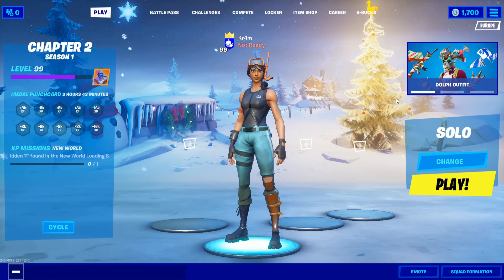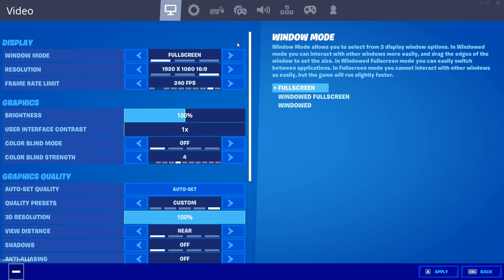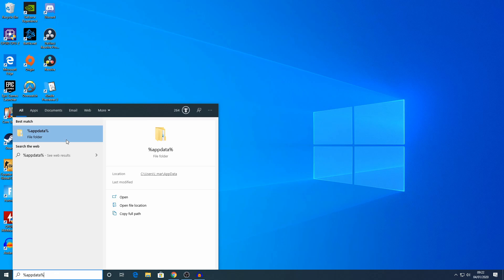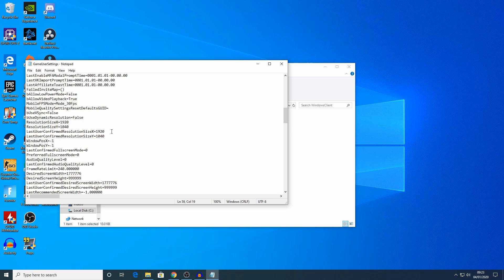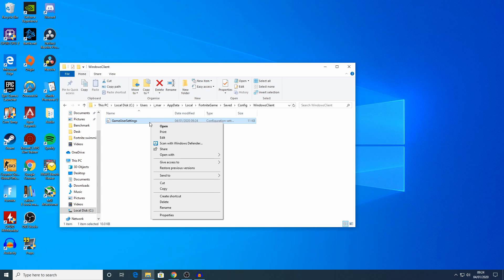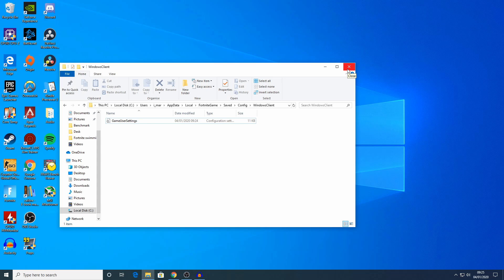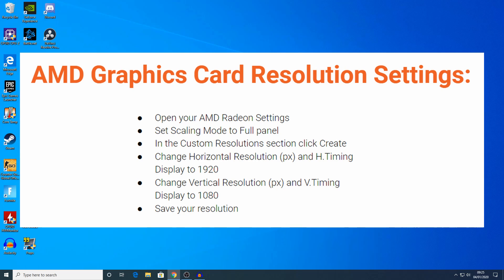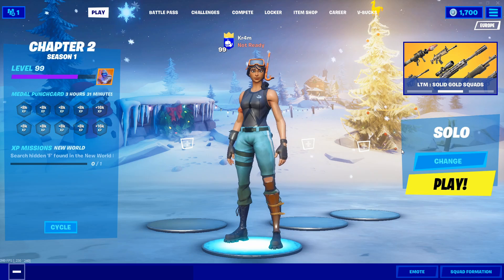How to Fix a Misaligned Mouse Cursor in Fortnite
You want your mouse cursor to be properly aligned in Fortnite.

So your clicks are where you expect them to be.

But sometimes you can have a problem with your cursor alignment in Fortnite, and this is known as mouse offset.

This problem seems to affect you in the Fortnite menu, and it's quite annoying. But it can also cause trouble when trying to rearrange your inventory in-game.

Here's the steps you need to do to fix it:

1. Set your window mode to fullscreen

If you're using window mode or windowed fullscreen mode, this can cause problems with your mouse alignment.

All you have to do to fix this is go to your Fortnite settings and change the window mode to fullscreen.

Also, you want to make sure your resolution is set the same as your monitor. For most people, this is 1920 x 1080.

If this didn't solve your problem, go to step 2.

2. Check your resolution in the Fortnite GameUserSettings file

If you've used a stretched resolution in Fortnite, then you will be familiar with the GameUserSettings file.

The GameUserSettings file can be found in this file path:

AppData - Local - FortniteGame - Saved - Config - WindowsClient

You want to make sure your ResolutionSizeX, ResolutionSizeY, LastUserConfirmedResolutionSizeX, and LastUserConfirmedResolutionSizeY are set to 1920 and 1080 respectively (or whatever resolution you want to use).

You are only able to edit the GameUserSettings file by unchecking the read-only option in its properties.

But make sure you change it back to read-only once you've made your changes.

This solved my problem, however, if you're still having problems then go to step 3.

3. Check your display resolution

You could be having a problem with your mouse alignment because your display resolution and Fortnite resolution are set to different values.

Depending on your graphics card, you will need to set your resolution in the NVIDIA Control Panel or AMD Radeon settings to the correct values.

Also, you need your display resolution in Windows set to the same as everything else.

You can do this by right-clicking on your desktop and choosing display settings.

Making these changes should solve your mouse cursor alignment problem.